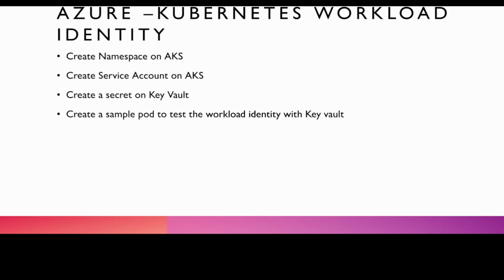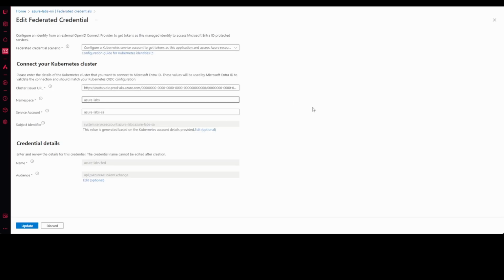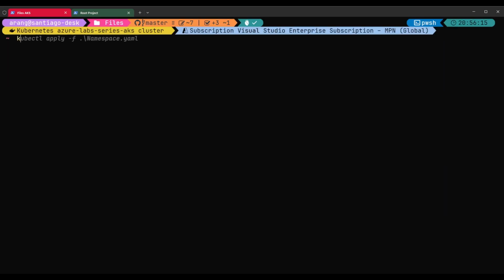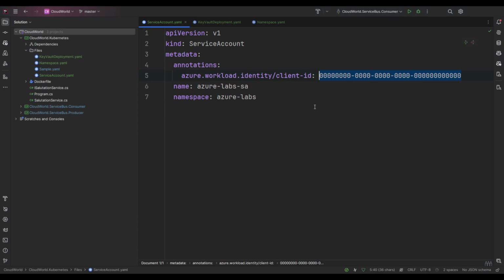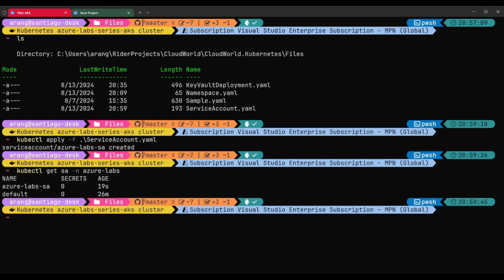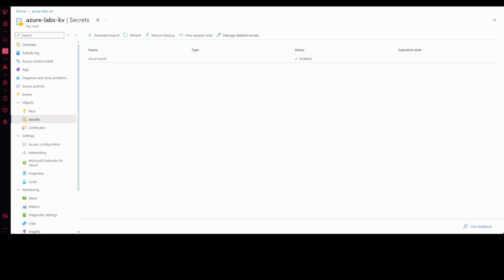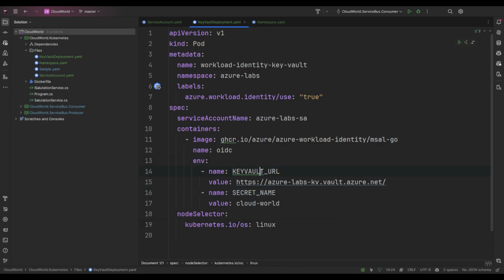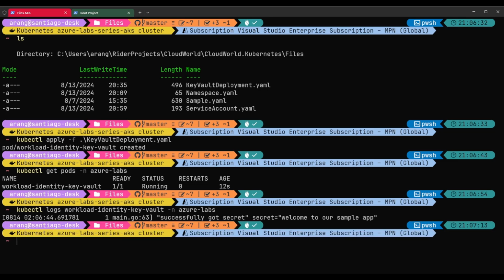Securely Access Azure Resources: AKS Workload Identity Unleashed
Lets create our first sample application using our just configured Workload Identity on AKS.